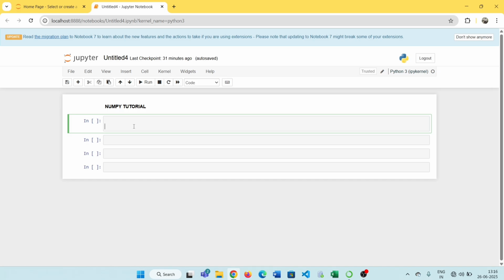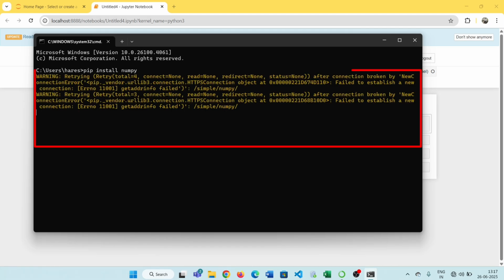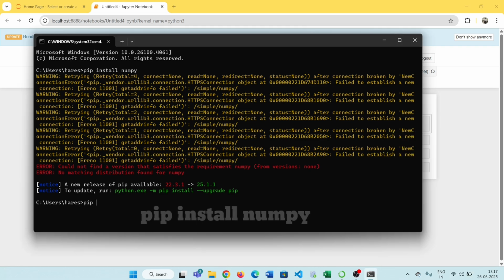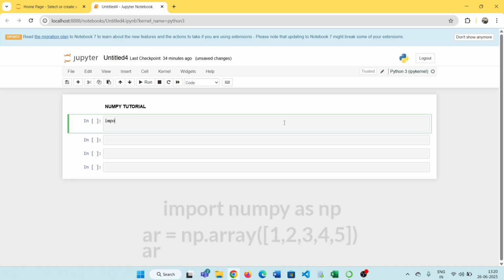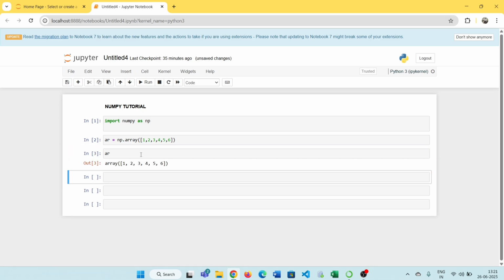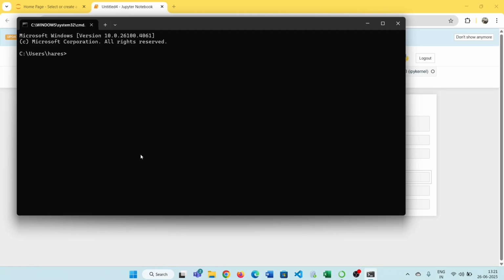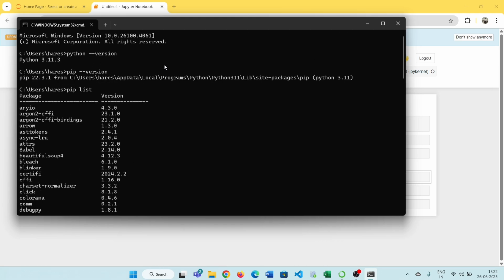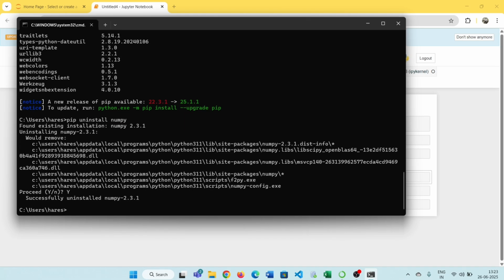Install & Uninstall NumPy in Python 3 Onwards | NumPy Installation & Uninstallation for all Versions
🎯 In this video, you will learn how to **install and uninstall NumPy** in **Python 3 and onwards** step by step.

Whether you're using **Python 3.6, 3.8, 3.10, or newer**, this video covers everything from opening the command prompt to checking if NumPy is working. Perfect for **beginners** and those learning **Python for Data Science**.

- How to install NumPy using pip
- How to uninstall NumPy completely
- How to verify NumPy installation
- Common errors and how to fix them
- Testing NumPy with a sample array program

🔹 Uninstall NumPy:
pip uninstall numpy

🔹 Test Code:
import numpy as np
arr = np.array([1, 2, 3, 4, 5])
arr

Python 3.6 and above

CMD / Terminal / VS Code / Jupyter Notebook

🙏 If you found this video helpful, please: 👍 Like